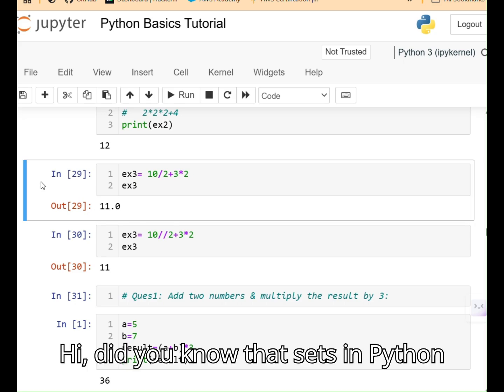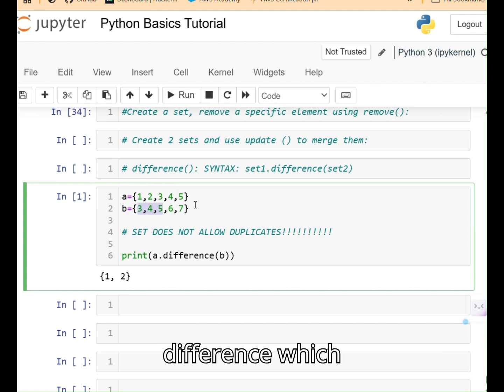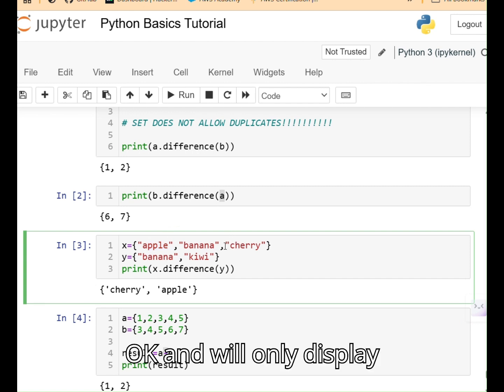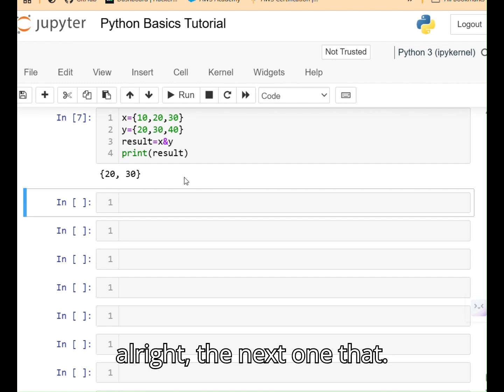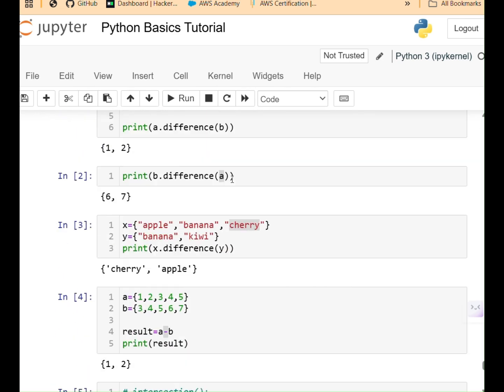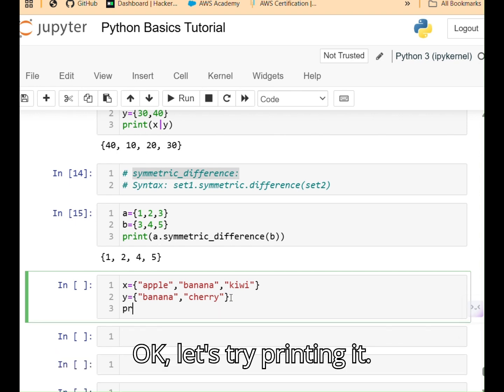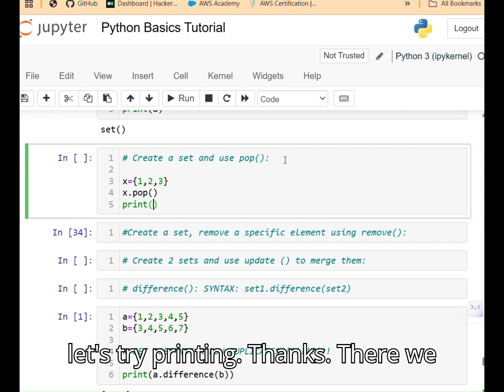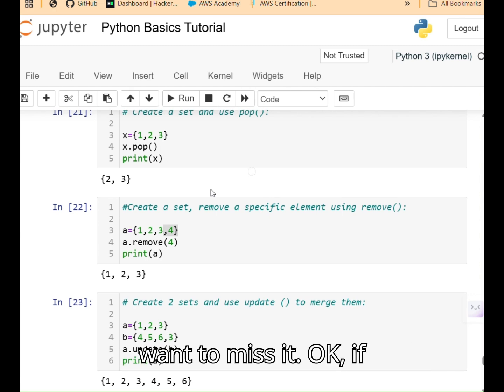Python Sets Operations: Master Union, Intersection & Difference (Beginner-Friendly)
🚀 Master Python Sets with this in-depth tutorial! In this video, you'll learn how to perform essential set operations like union, intersection, difference, and more — all explained with clear examples and practical applications!

👉 In the last video, we covered:
✅ Created a set and added elements using add()
✅ Cleared a set using clear()
✅ Used pop() and explained the result
✅ Removed specific elements using remove()
✅ Merged two sets using update()

🎯 In this video, you’ll learn:
✔️ What sets are and how they work in Python
✔️ How to perform:

Union – Combine elements from two sets using |
Intersection – Find common elements between sets using &
Difference – Identify elements present in one set but not in another using -
Symmetric Difference – Find elements in either set but not in both using ^

📝 Examples Covered:

Combining sets with the union() method
Finding common elements with the intersection() method
Finding differences between sets using the difference() method
Understanding symmetric differences using the symmetric_difference() method
💡 Answers to Last Video’s Practice Questions:

💡 Practice Questions:

Create two sets and find the difference between them.
Create two sets and find their intersection.
Create two sets and apply the union operation.
Create two sets and find their symmetric difference.

➡️ Python Sets Explained (Part 1)

💡 Challenge:
Try creating two sets and apply all four operations. Share your answers in the comments!